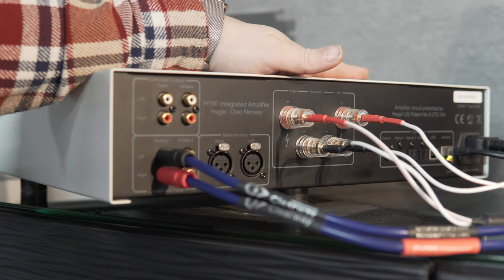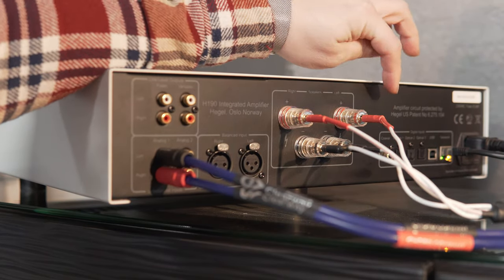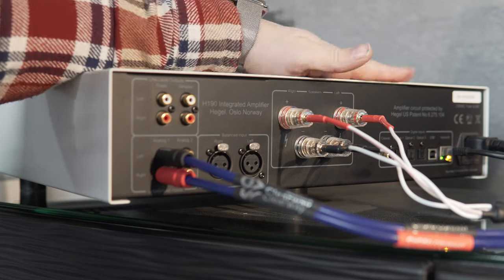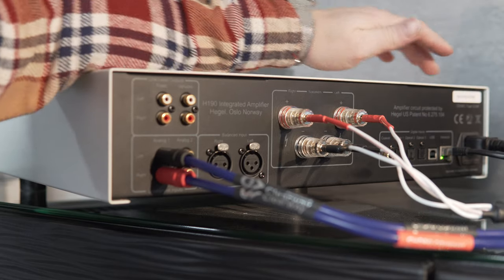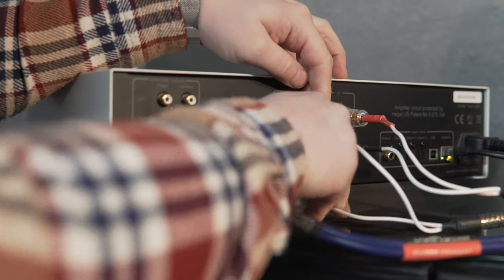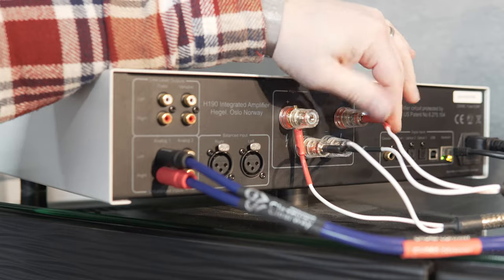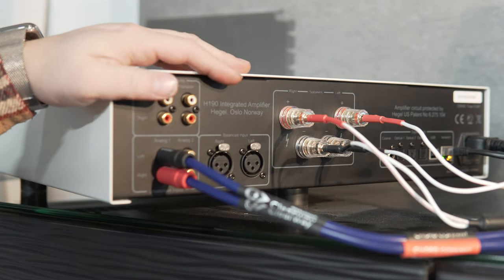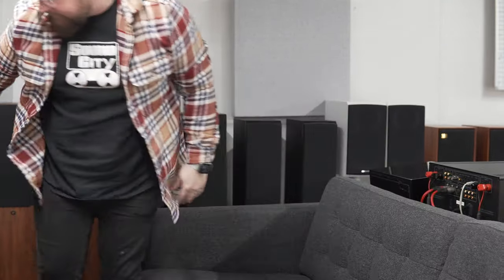Hegel H190 Review and comparison including Dynaudio Special Forty and Amphion Argon 3s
Episode 3 of our Hegel integrated amplifier comparison series and the Hegel H190 brings something a little different to the table!

Grab a cup of tea, settle down and have a watch of me mumbling on about this great integrated amplifier.

Getting in touch with us -